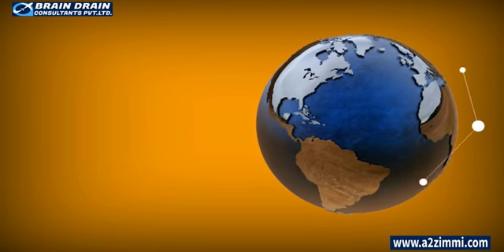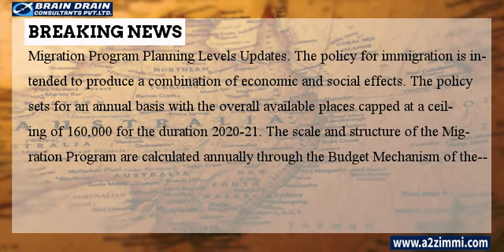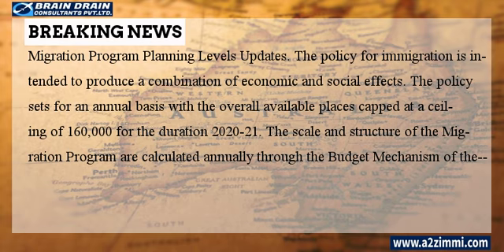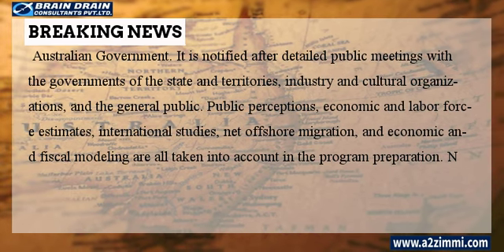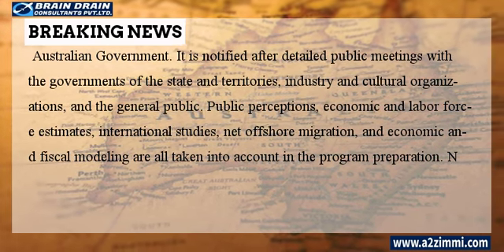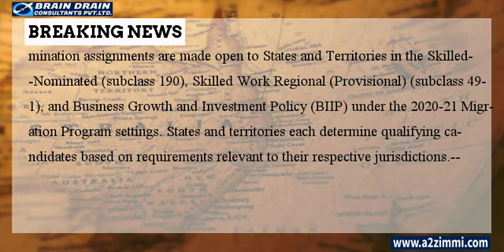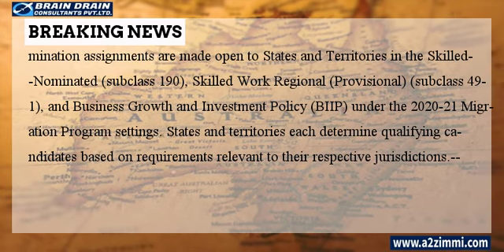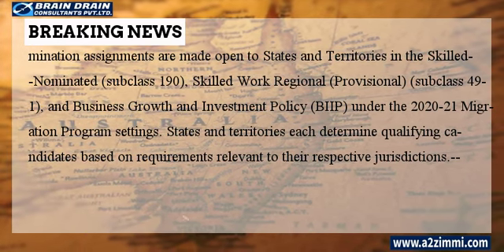Migration Program Planning Levels Updates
VIDEO DESCRIPTION:
The policy for immigration is intended to produce a combination of economic and social effects. The policy sets for an annual basis with the overall available places capped at a ceiling of 160,000 for the duration 2020-21. The scale and structure of the Migration Program are calculated annually through the Budget Mechanism of the Australian Government. It is notified after detailed public meetings with the governments of the state and territories, industry and cultural organizations, and the general public. Public perceptions, economic and labor force estimates, international studies, net offshore migration, and economic and fiscal modeling are all taken into account in the program preparation. Nomination assignments are made open to States and Territories in the Skilled-Nominated (subclass 190), Skilled Work Regional (Provisional) (subclass 491), and Business Growth and Investment Policy (BIIP) under the 2020-21 Migration Program settings. States and territories each determine qualifying candidates based on requirements relevant to their respective jurisdictions.